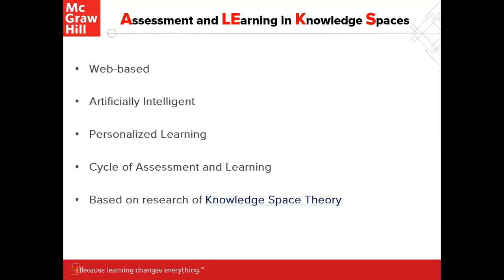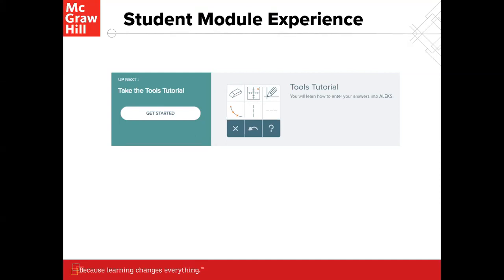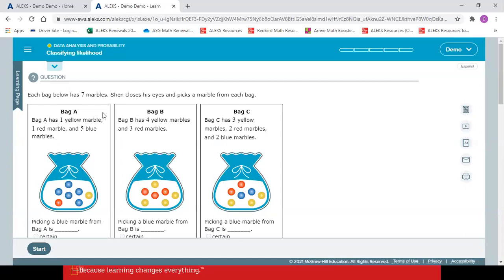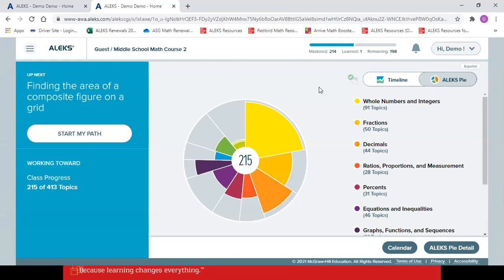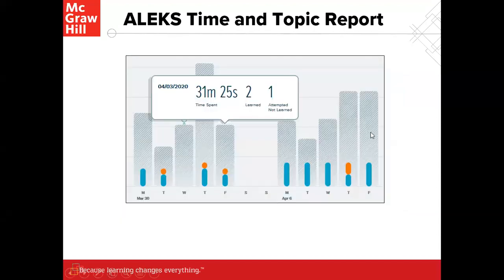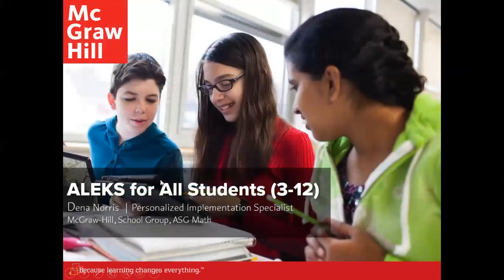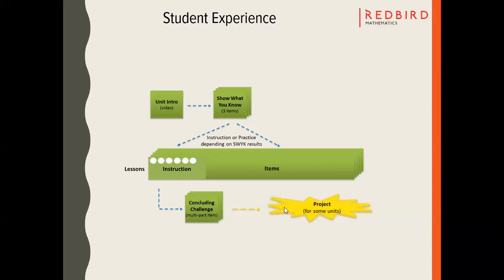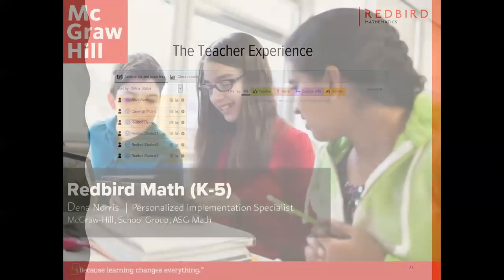Adaptive Math Solutions – ALEKS and Redbird and Their Use in the Hybrid Classroom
All of us have encountered the unprecedented challenges of trying to teach in a remote situation over the course of the last few months and it has been more difficult than any of us could have imagined for teachers and students and this has increased the need for support for learning loss and the need for intervention.  This session will give a brief overview of our McGraw Hill Direct Instruction Programs, how they support students, including the digital resources and how this can support learning in a remote, hybrid or face to face classroom.

Presented by: Danielle, National Literacy Intervention Specialist, McGraw Hill